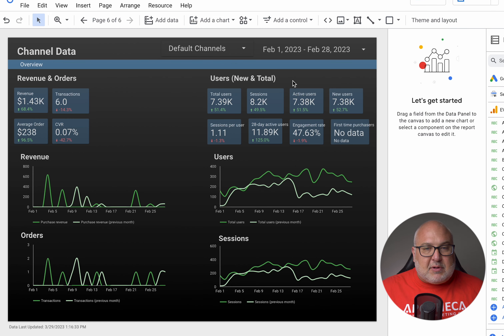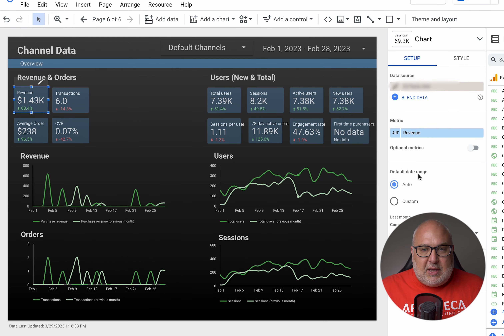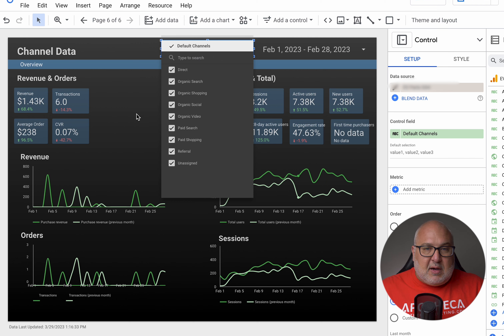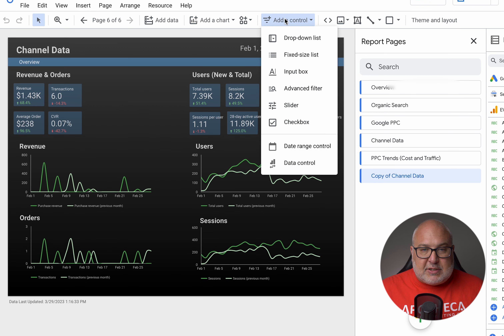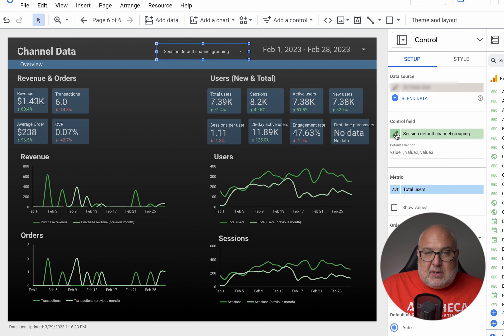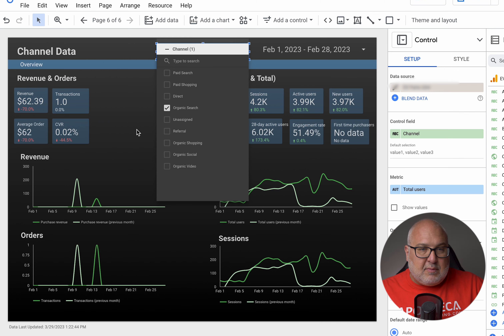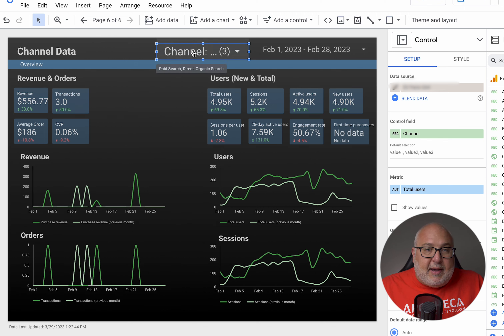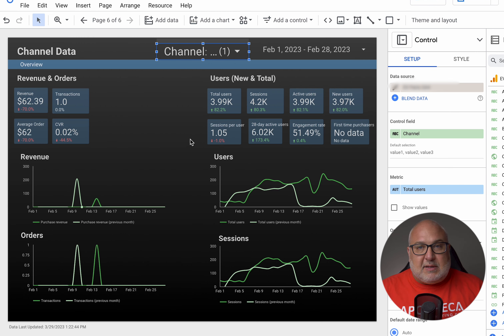EASY Marketing Channel Dashboards in LOOKER STUDIO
Have you ever found yourself creating individual dashboards for each of your marketing channels in Looker Studio (formerly Data Studio)? If so, you know that you often have to create individual filters for each of your cards or widgets, which can be super time consuming. We take a look at a quick way to create a single dashboard that can show individual or combined channels with a just a couple clicks.